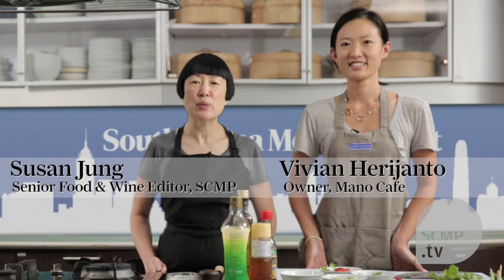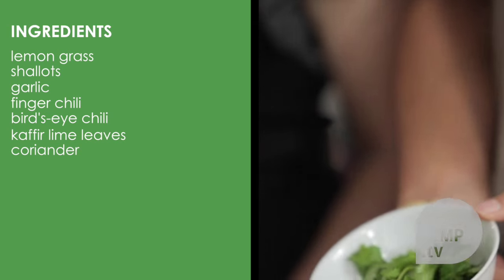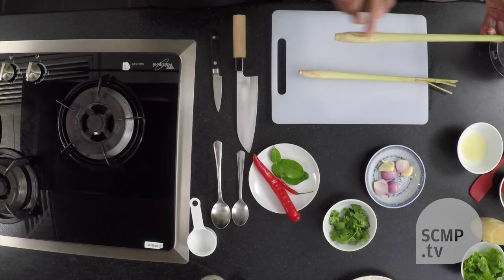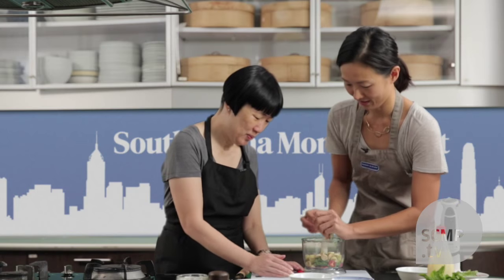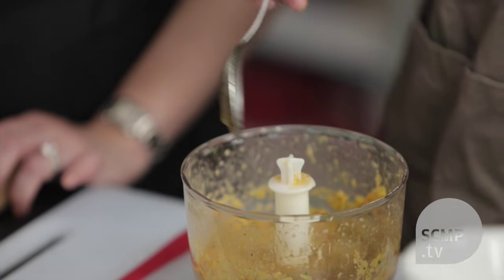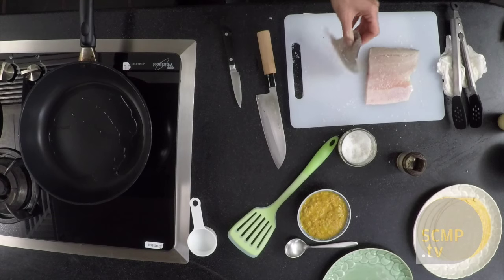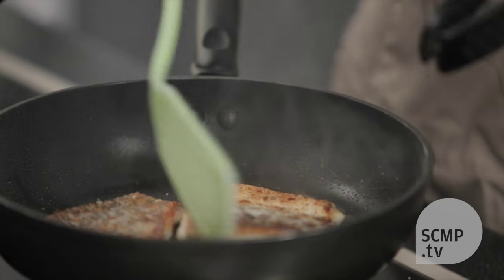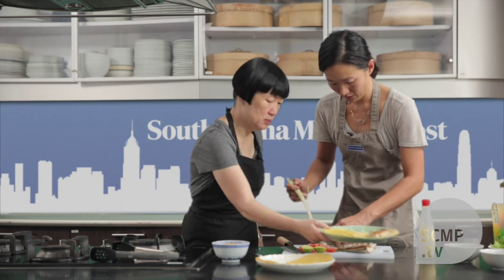Home Cooking with Susan Jung: Indonesia-inspired Balinese Fish Tacos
Today on our programme we have a guest chef, Susan's good friend Vivian Herijanto. Vivian owns Corner Kitchen, where they have cooking parties and private events, and she also has Corner Kitchen Cafe on Hollywood Road in Sheung Wan, and Mano Cafe in Central.  In this video she shows us how to make Indonesia-inspired fish tacos.